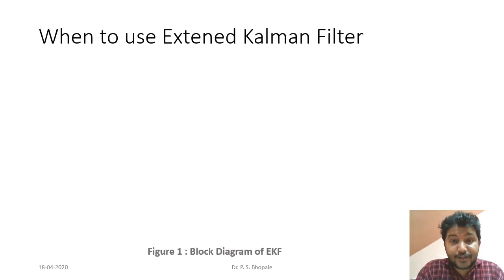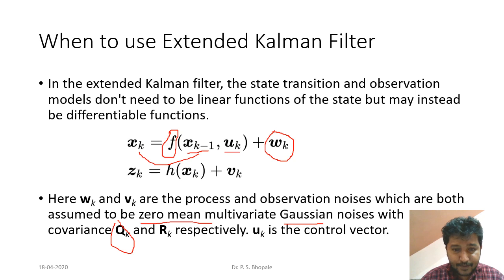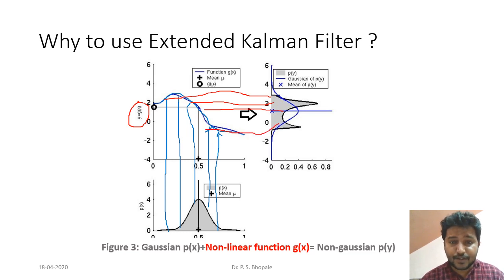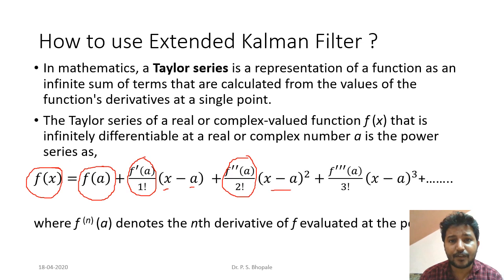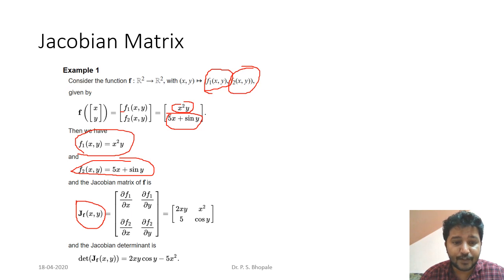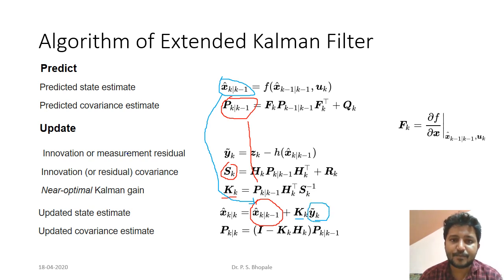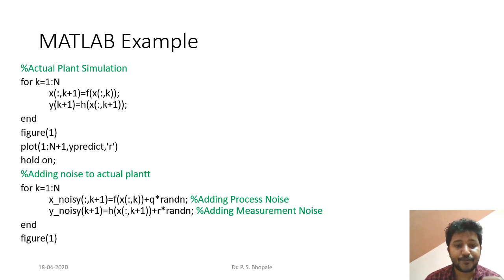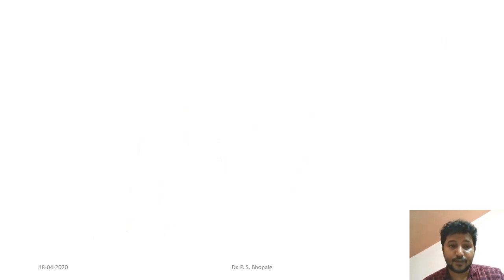Exteneded Kalman Filter with MATLAB Example | EKF | Simple example of EKF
Welcome to my YouTube video on "Extended Kalman Filter with MATLAB Example." In this tutorial, I will take you through the basics of Extended Kalman Filter (EKF) and its implementation using MATLAB. The Extended Kalman Filter is an essential tool for state estimation in nonlinear systems, and understanding its working is crucial for various applications in engineering and robotics.

In this video, I will start by explaining the theory behind the Extended Kalman Filter, including the prediction and update steps. Then, I will demonstrate a practical example using MATLAB to track the position and velocity of an object in a nonlinear dynamic system. You will see how the Extended Kalman Filter effectively estimates the state variables, even in the presence of measurement noise and system uncertainties.

Whether you are a student, researcher, or an enthusiast interested in control systems and estimation, this tutorial will equip you with the knowledge to implement and utilize the Extended Kalman Filter for your projects.

Let's dive into the world of Extended Kalman Filter and MATLAB together!

0:00 Introduction
0:18 When to use Extened Kalman Filter
4:20 Why to use Extended Kalman Filter ?
13:00 Jacobian Matrix
16:43 Algorithm of Extended Kalman Filter
20:32 MATLAB Example